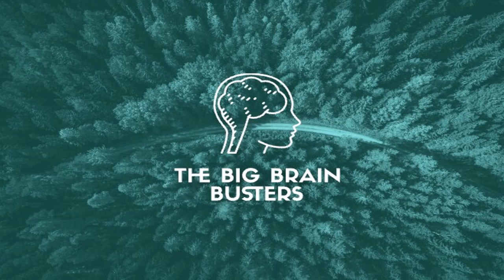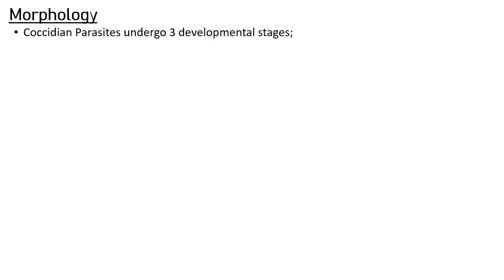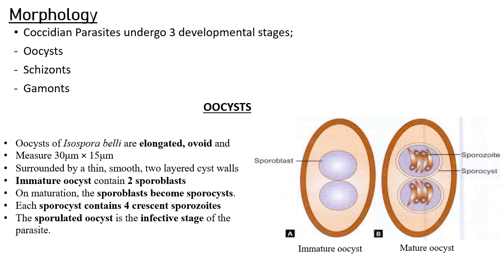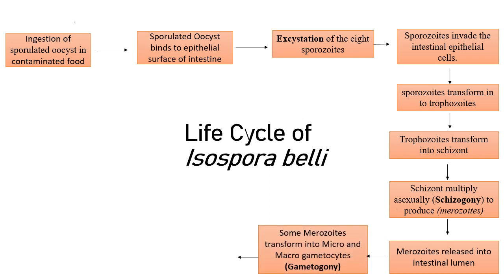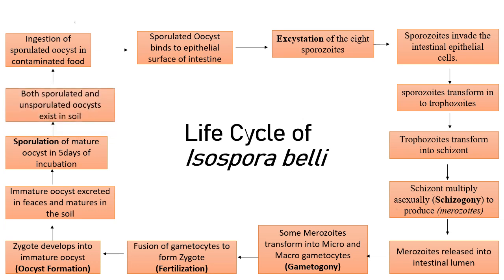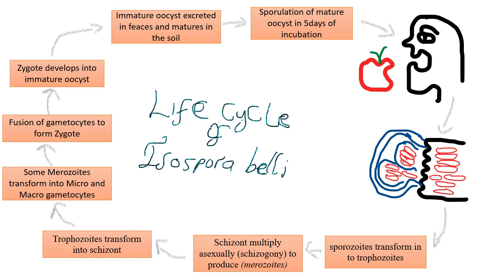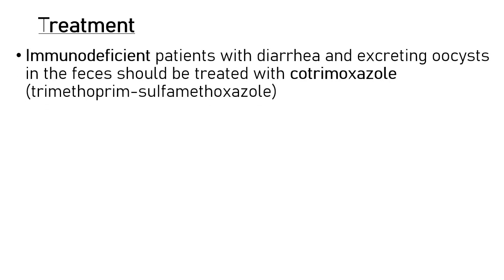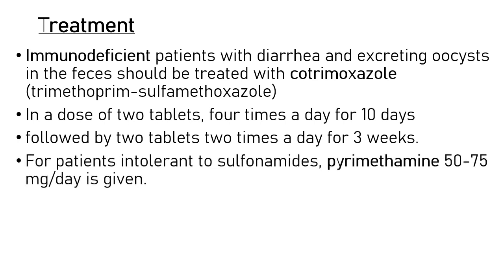Isospora belli - Parasitology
Hello brainerds, here is a video on Isospora belli where i have discussed all the necessary content that you need